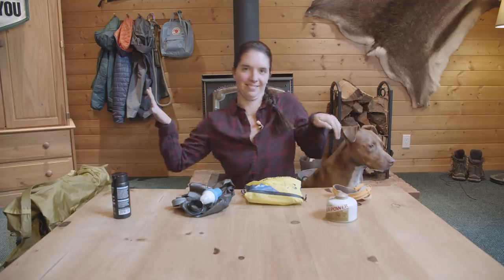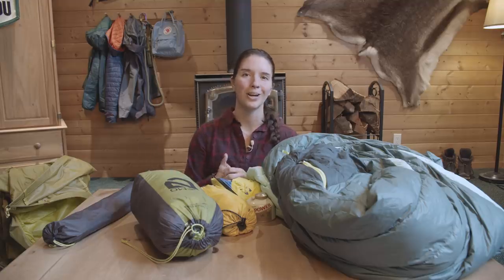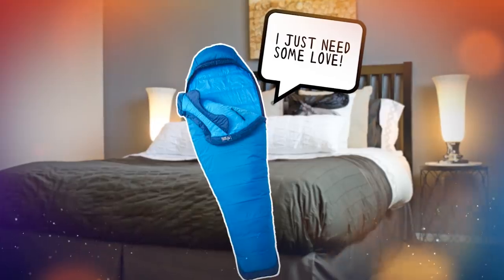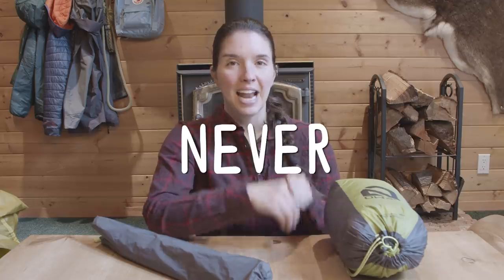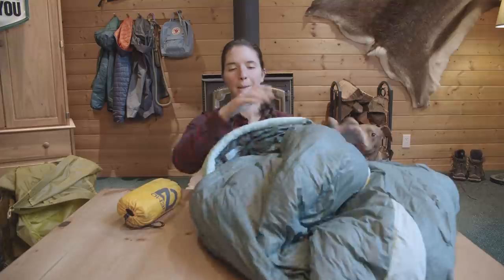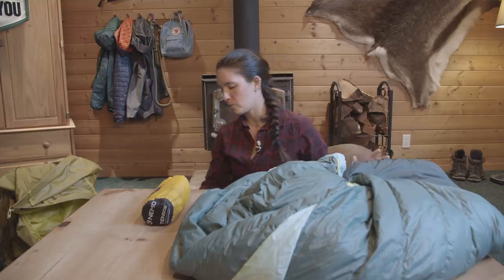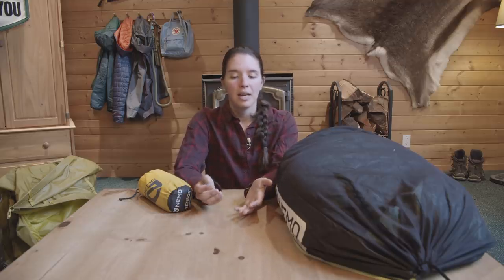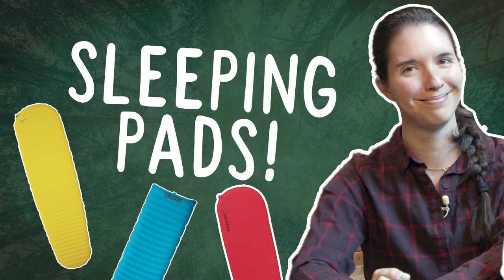How to Store Your BACKPACKING Gear So it Lasts! | Miranda in the Wild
Wondering how to store your backpacking gear? Properly storing and caring for your backpacking and camping gear can help it last a long time, so watch this video to learn tips for storage, maintenance, and more! What tips for storing backpacking and camping gear did I miss? Do you want to get a tour of my gear closet?

Info starts at: 2:05
How to store your tent: 2:05
How to store your sleeping bag: 3:39
How to store you sleeping pad: 6:03
Tips for storing your backpack, water filter, first aid kit, fuel, and headlamp: 7:25

This episode was shot by Jonathan Houser. It was edited by Katie Van Fleet. Miranda in the Wild is produced for REI by Rainer Golden and Miranda Webster.